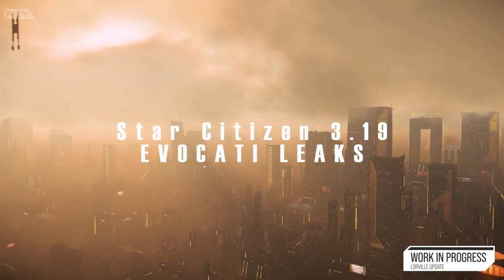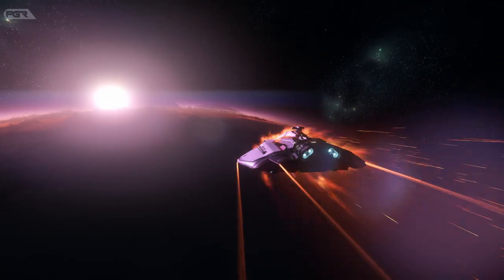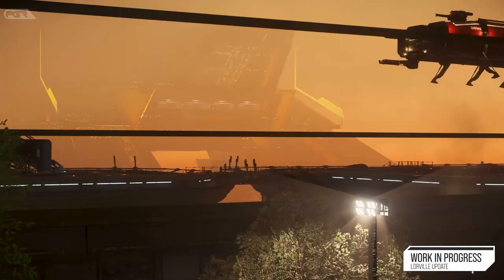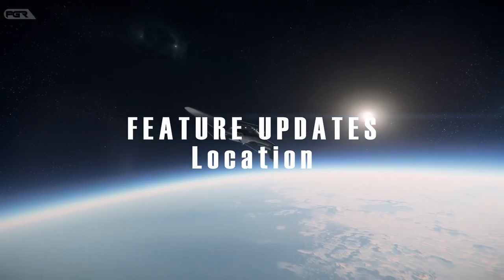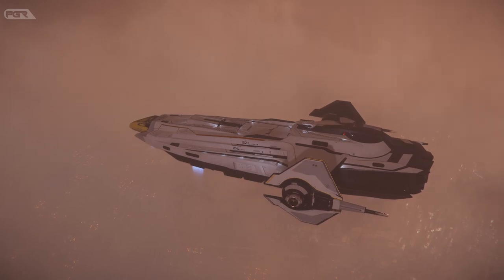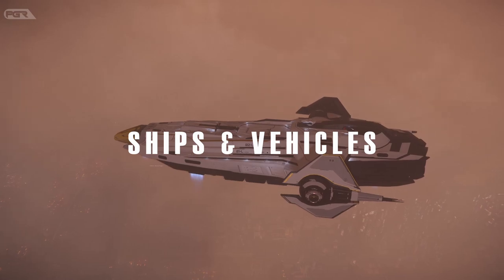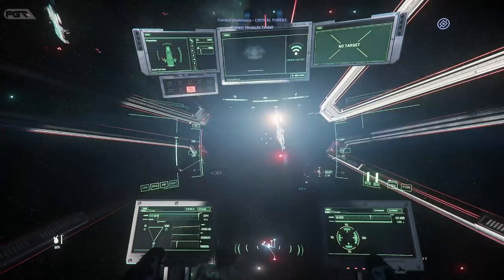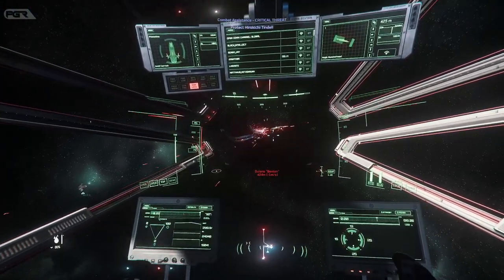Star Citizen 3.19 EVOCATI LEAKS - New EVO Patch Dropped!